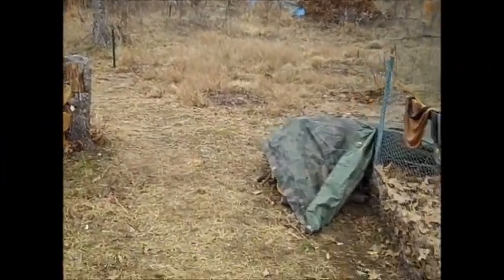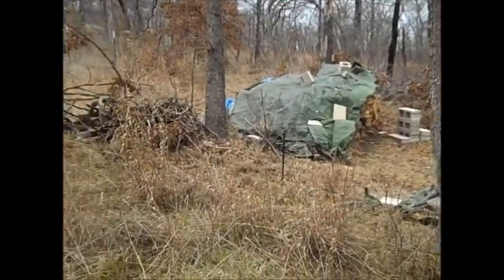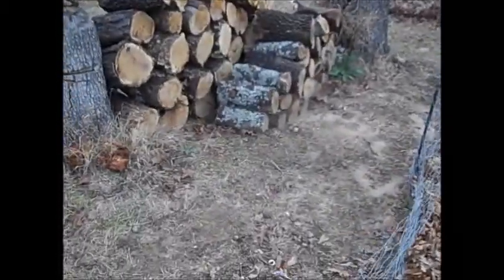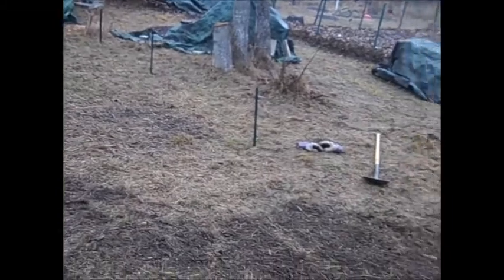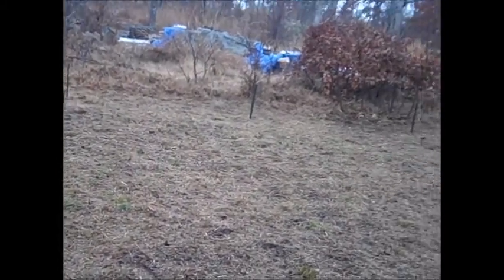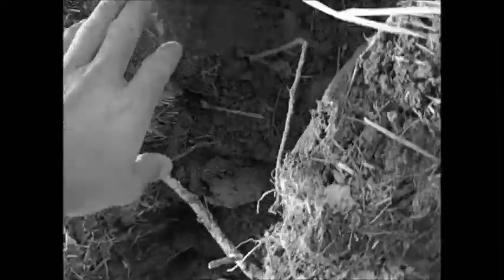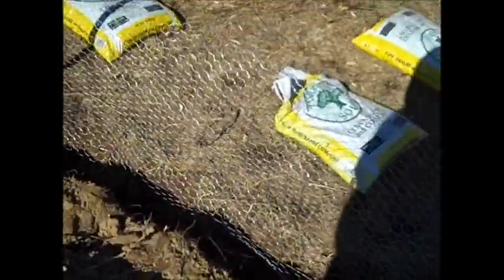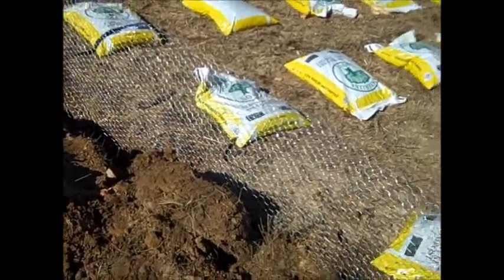Making a new No Till Garden January 2015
Garden In Oklahoma